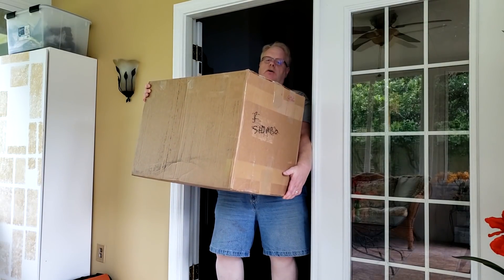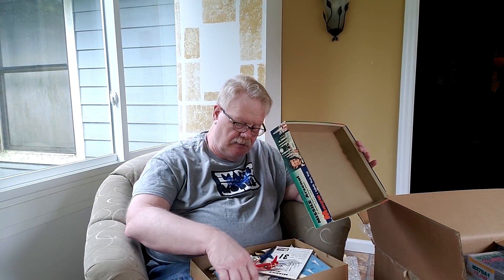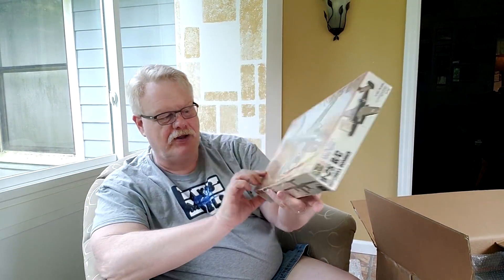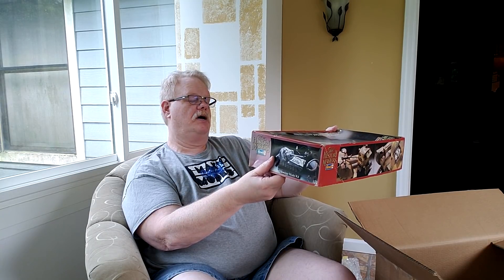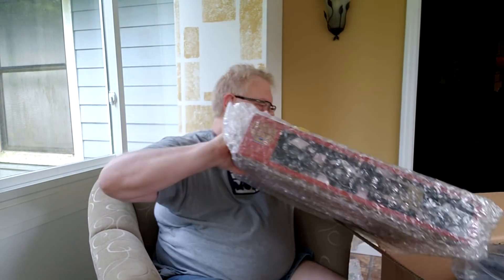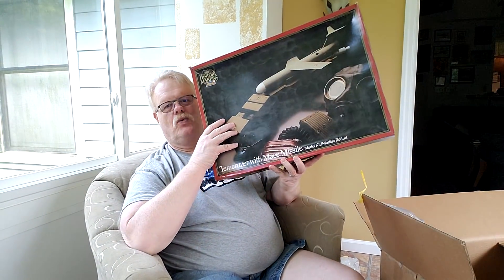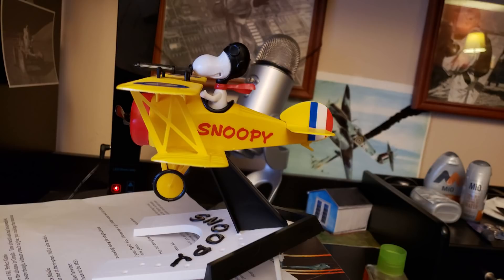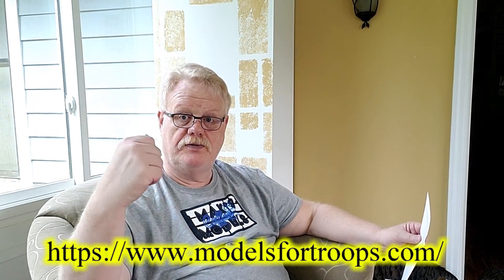Max's Models after hours 7/9/21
Livestream tomorrow, unboxing today and Eureka!  AHahahAHHHH!
Glue Troopers are AWESOME!